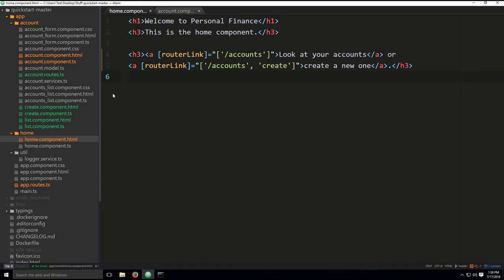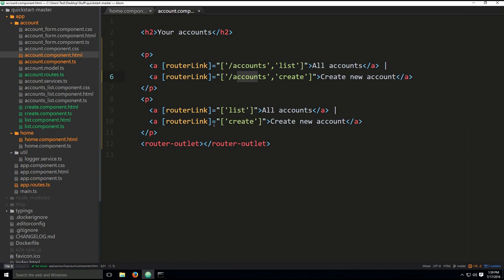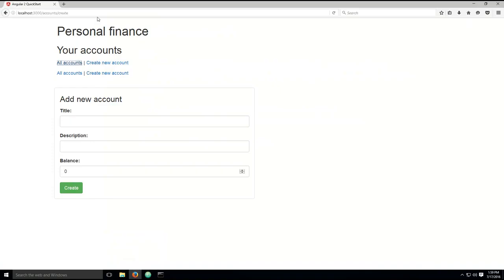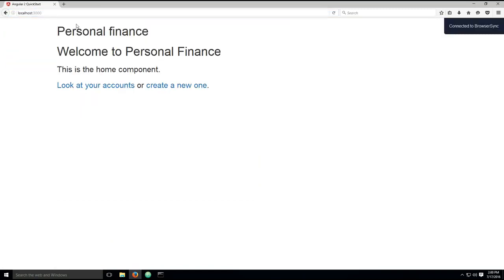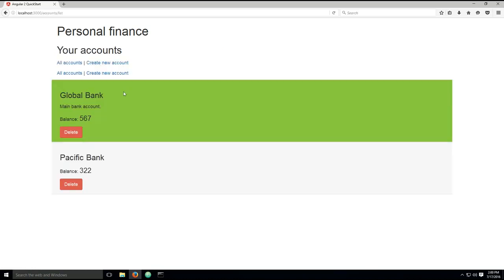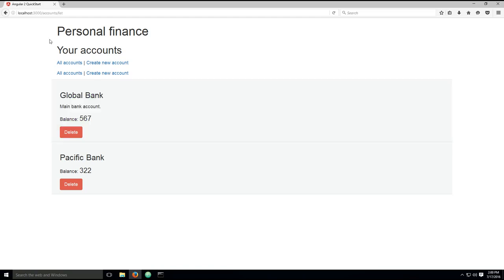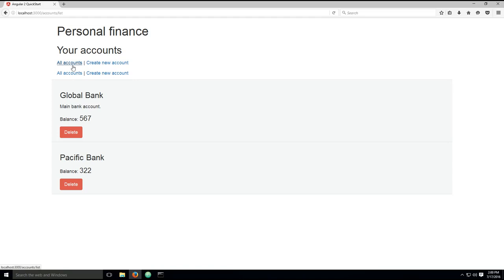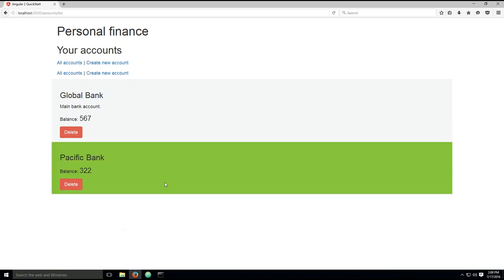Learn Angular 2 From Beginner To Advanced - 52 - Child Routes Part 4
Lesson 52: Child Routes Part 4